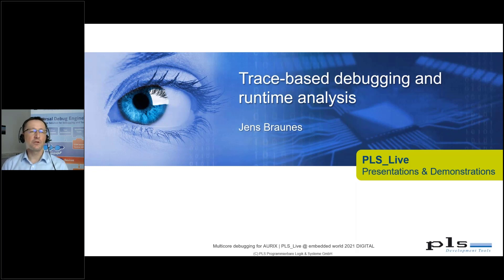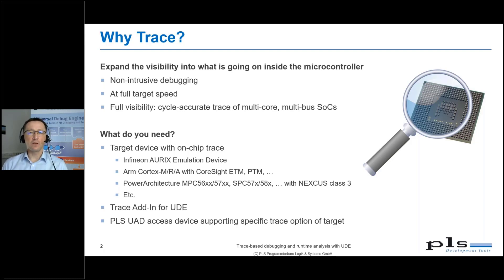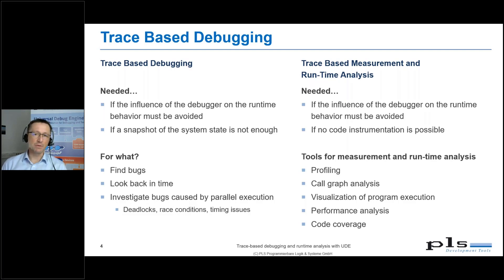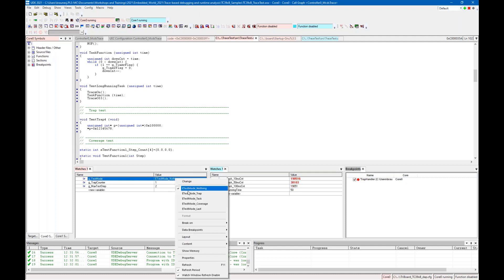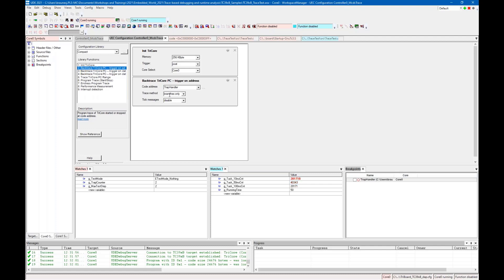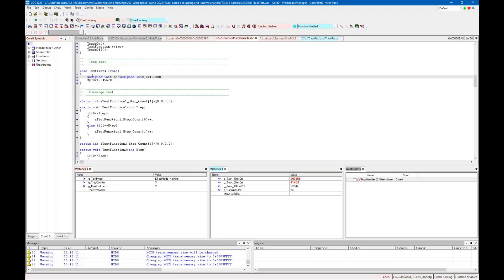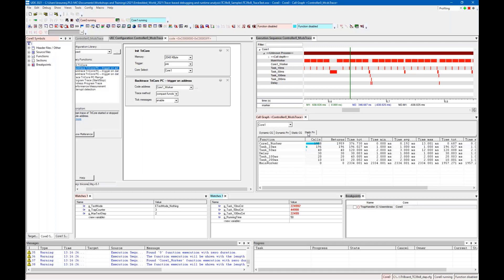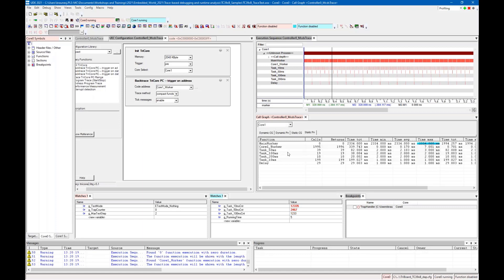Trace based debugging and runtime analysis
This presentation gives you a general overview of the trace features of UDE. You will learn how to use trace for debugging, e.g. to investigate the misbehavior of an application, and how to use trace to analyze the runtime behavior of your multicore application.